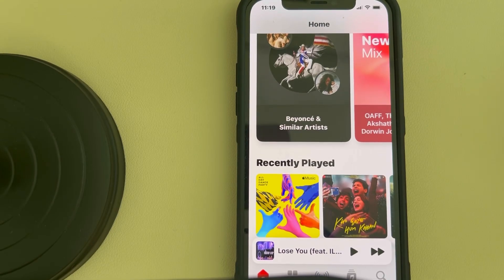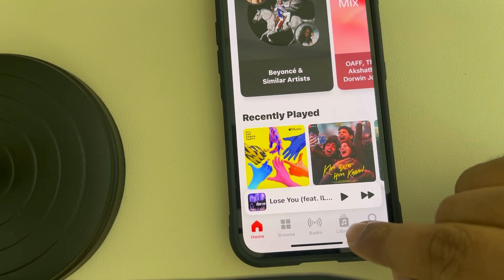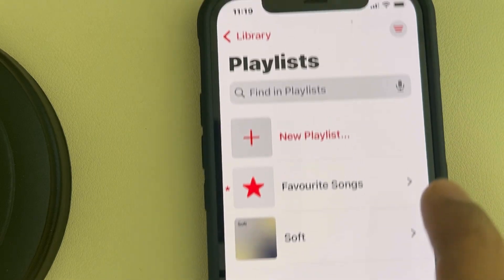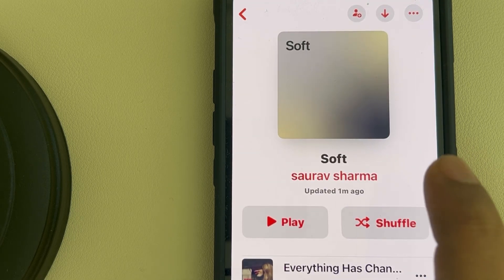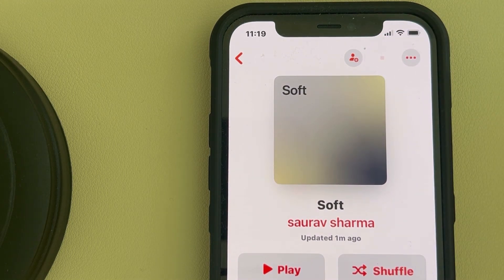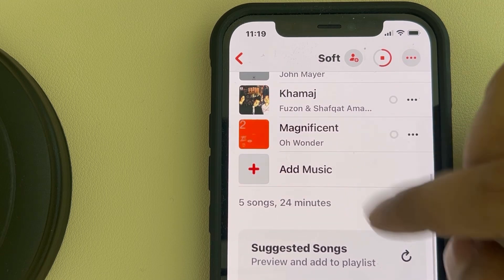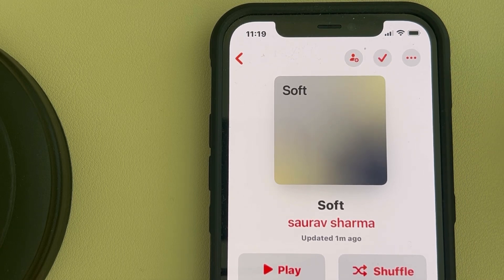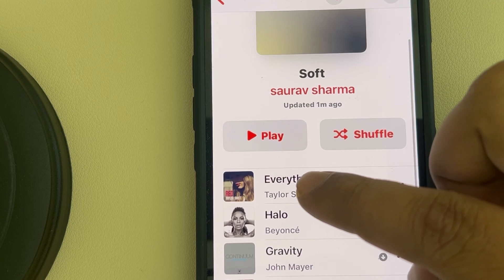Download playlist for listening offline in Apple Music